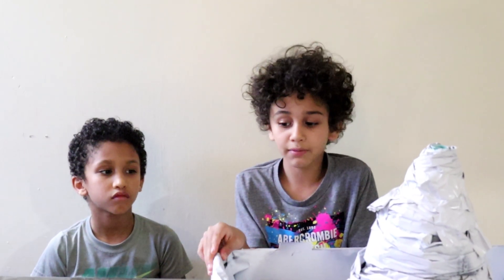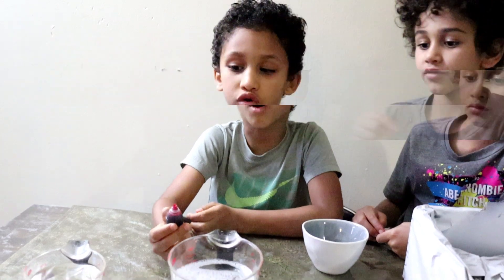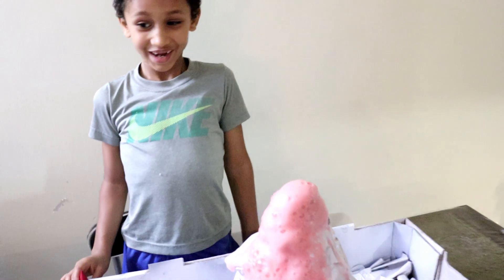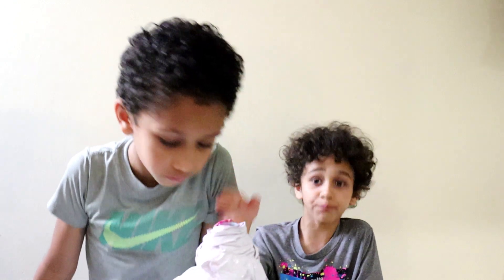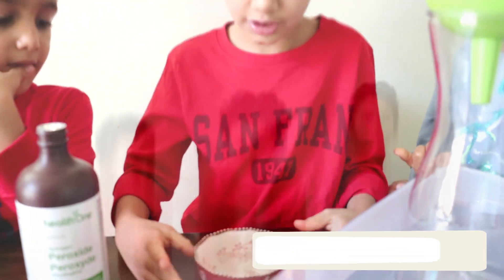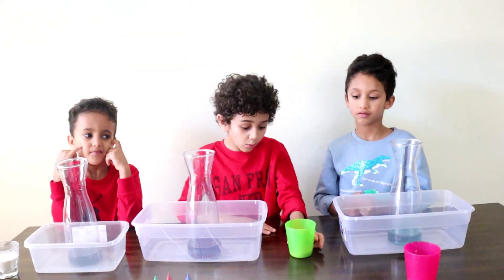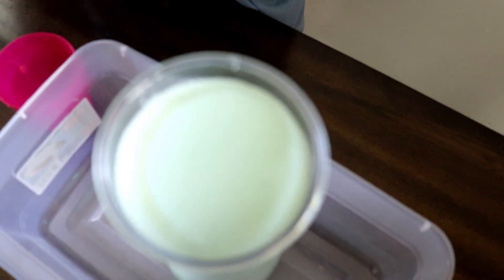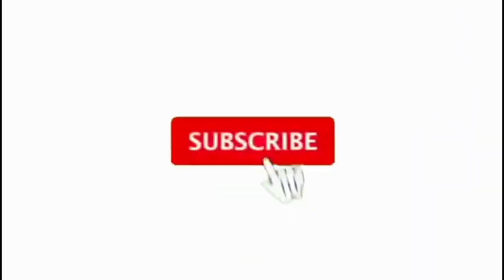Easy Science Experiments for Kids Elephant Toothpaste and a homemade Volcano for Kids Fun.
Science Experiment for Kids. Do It Yourself at home. it is safe to do at home. Volcano and Elephant Toothpaste!!! Fun and easy fun experiments for the whole family to do at home together.

For Volcano you need:
Warm Water
Food Coloring
Baking Sods
Vinegar.
For Elephant Toothpaste you need:
Two spoon of warm water
One small spoon of Yeast
Half cup of hydrogen peroxide
Food Coloring
Have Fun!!!